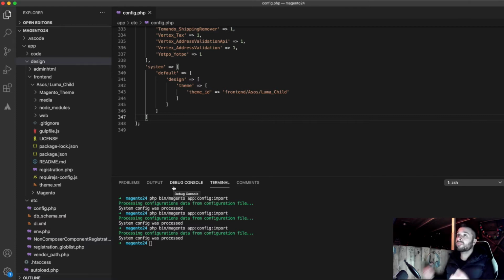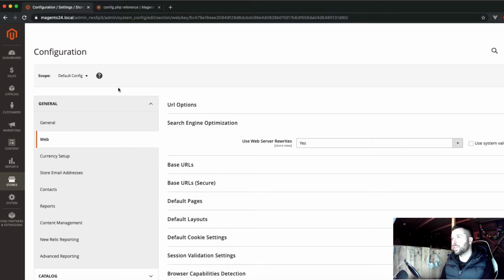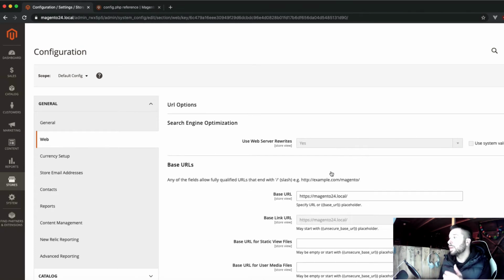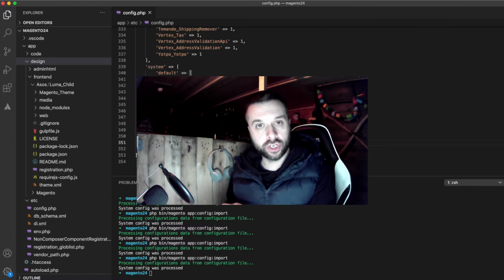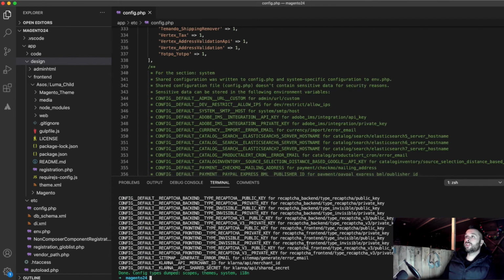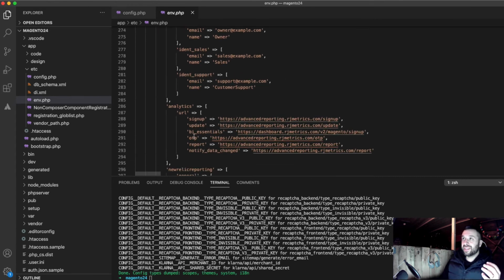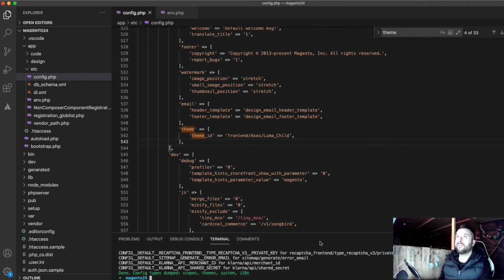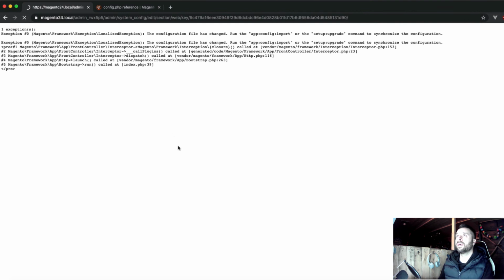Magento 2 System Configuration Variables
How to use Magento 2 - System Configuration Variables in order to better manage teams working on a single magento 2 project. I cover how to add, edit and remove variables also explain how this process effects your install.